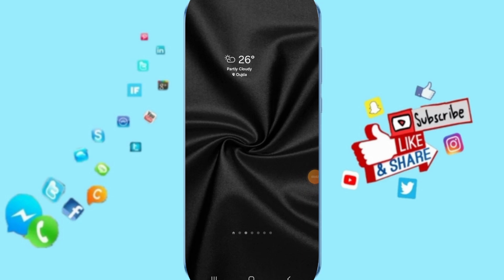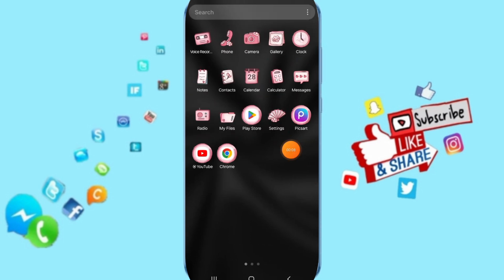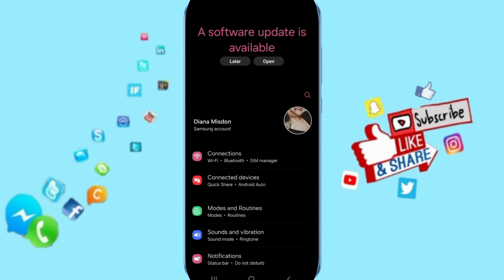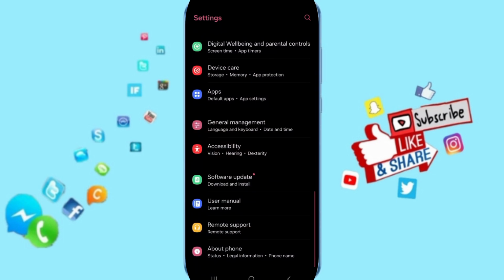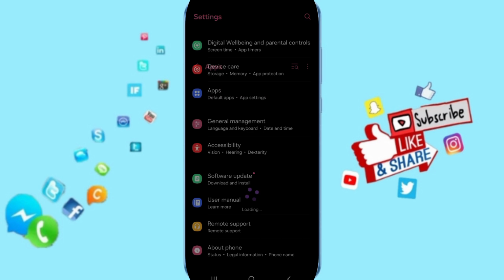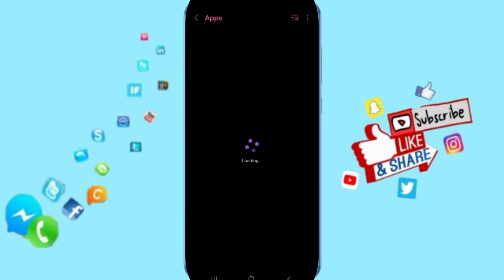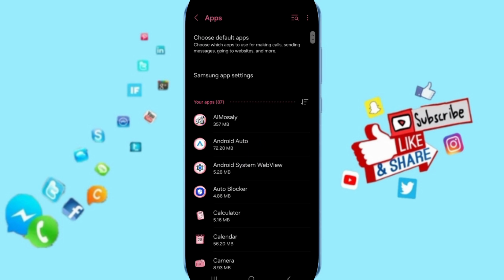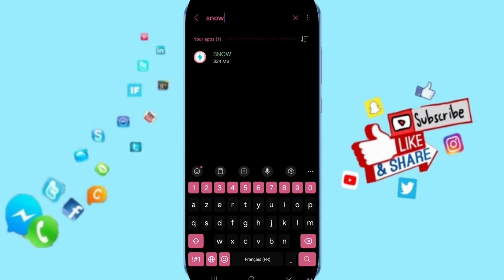How To Fix And Solve Not Installed On Snow-Ai Profile App | Final Solution